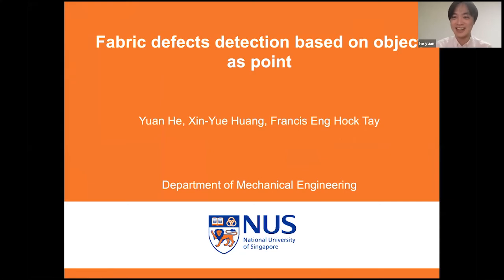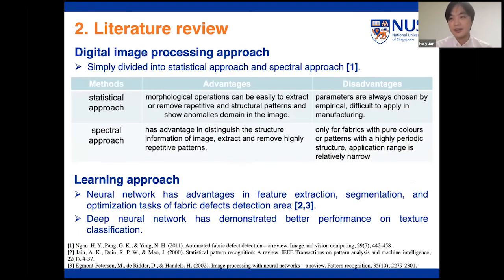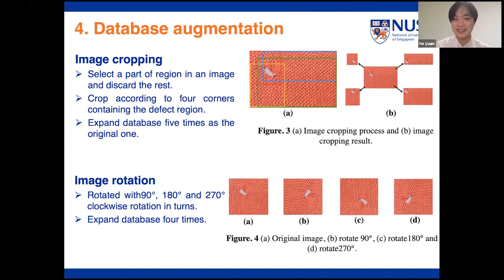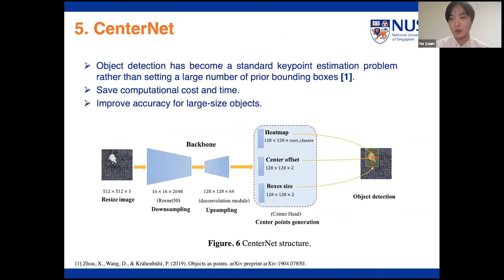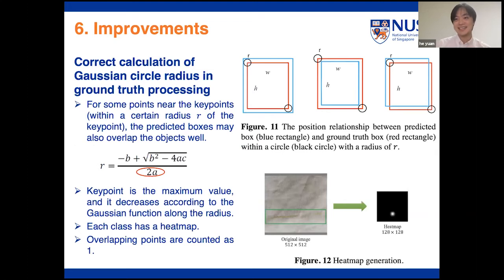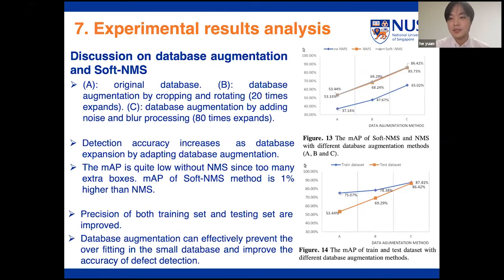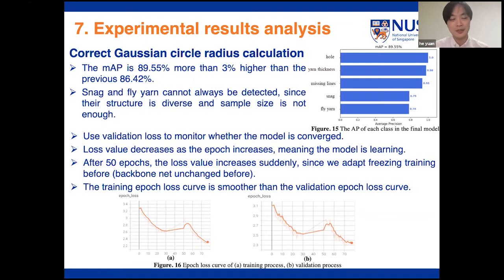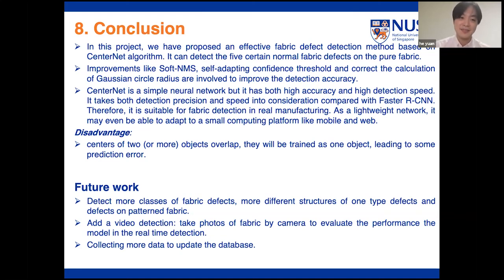Fabric Defect Detection based on Object as Point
Authors:
Yuan He, Xin-Yue Huang and Francis Eng Hock Tay, National University of Singapore, Singapore

Abstract:
In the field of fabric manufacturing, many factories still utilise the traditional manual detection method. It requires a lot of labour, resulting in high error rates and low efficiency.in this paper, we represent a real-time automated detection method based on object as point. This work makes three attributions. First, we build a fabric defects database and augment the data to training the intelligence model.

Fabric defects detection, Object as point, data augmentation, Deep learning.

00.00 - start
01.15 - Introduction
02.35 - Discussion